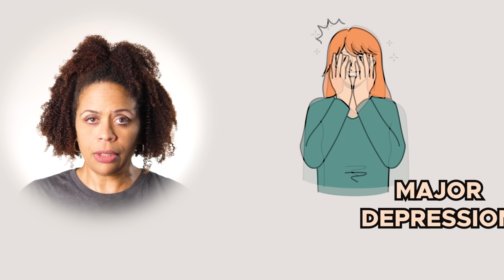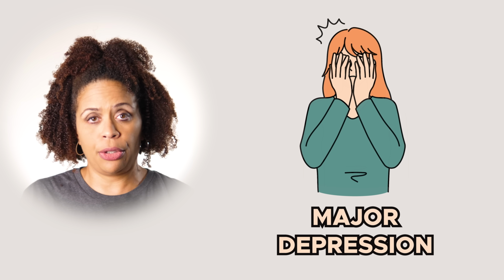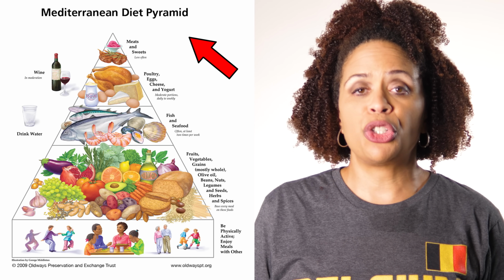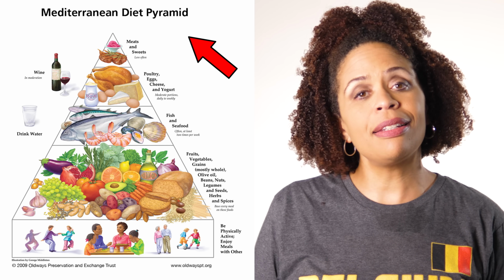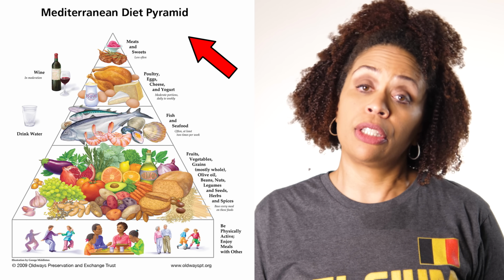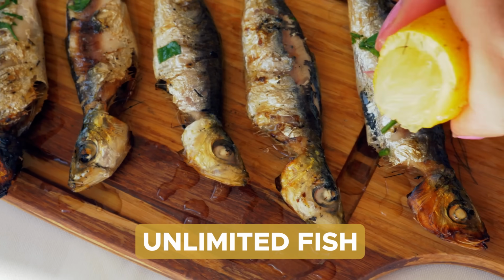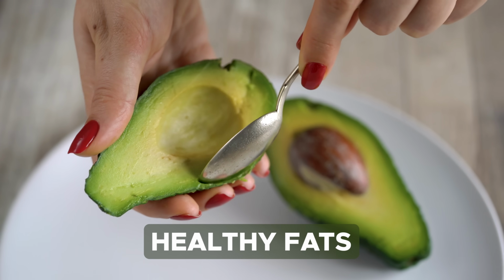Minor Depression versus Major Depression - How To Tell The Difference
✨ UNLOCK YOUR BRAIN'S FULL POTENTIAL! My free 2-minute quiz reveals your unique "Brain Operating System" and gives you a personalized guide to master your focus, handle stress, and perform at your best. Take the Quiz

Do you know the difference between minor depression and major depression?

In this video, I talk about the key differences between these two types of depression and offer tips on how to get help if you think you might be suffering from major depression.